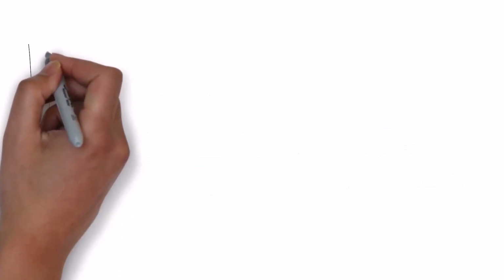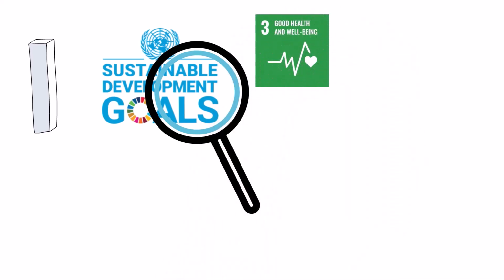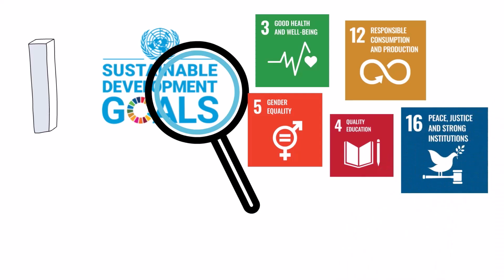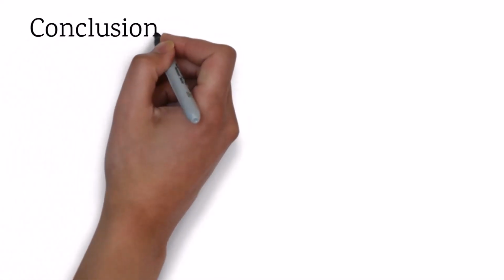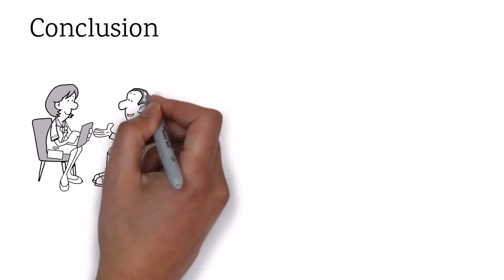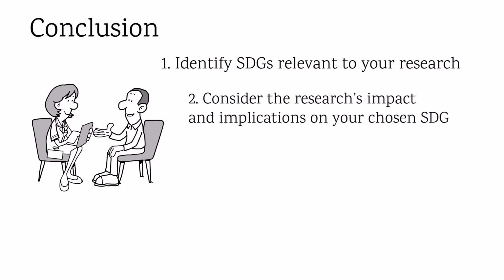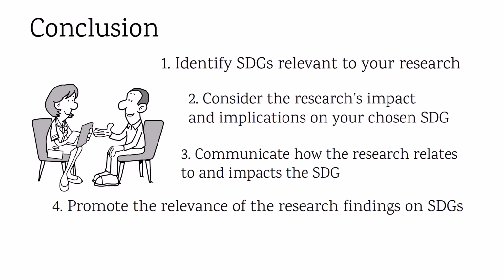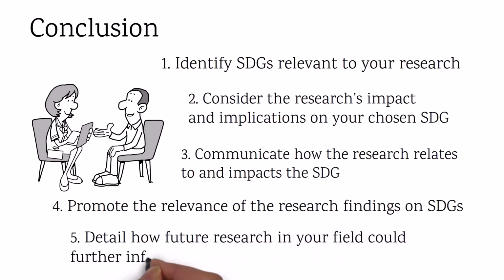The Process of Linking Business Research to Sustainable Development Goals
This is the third video in a 3-part mini-series which discusses linking business and management research with the UN's Sustainable Development Goals (SDGs). This video explores the process of linking business research to the SDGs and proposes 5 steps to effectively align and link and maximise the linkage.